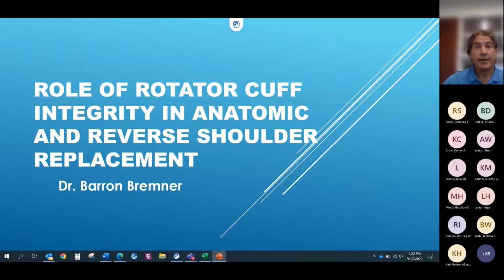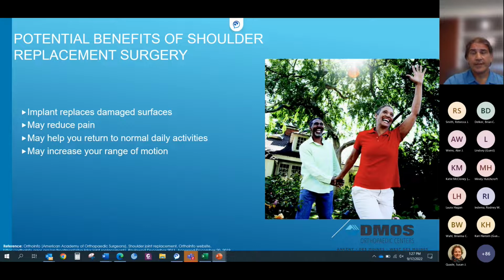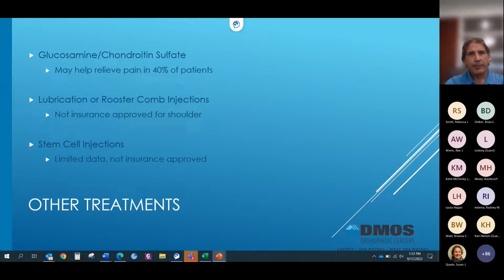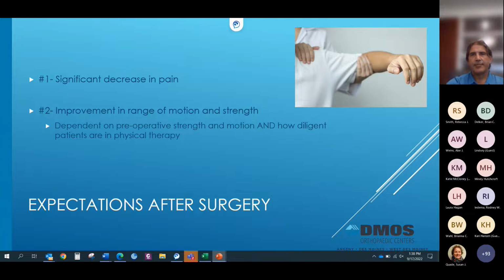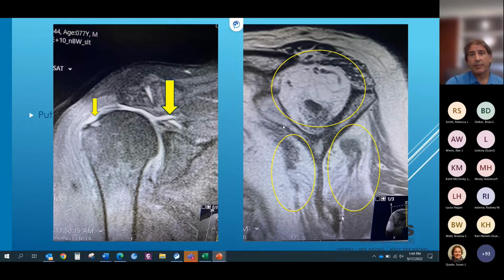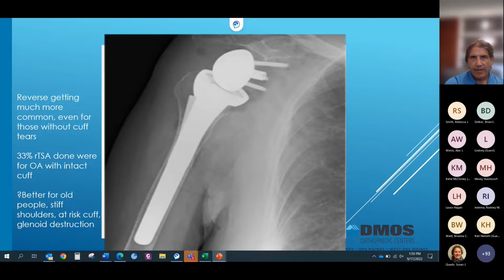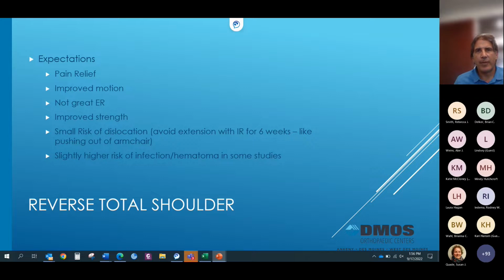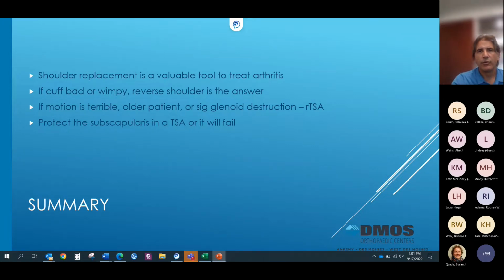Dr. Barron Bremner Presented Rotator Cuff Integrity in anatomic and reverse Shoulder Replacement